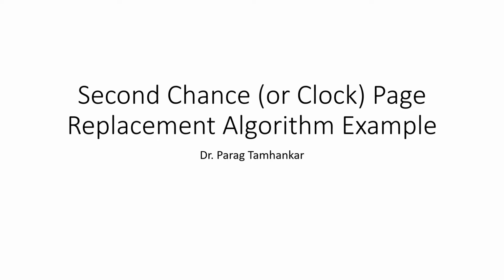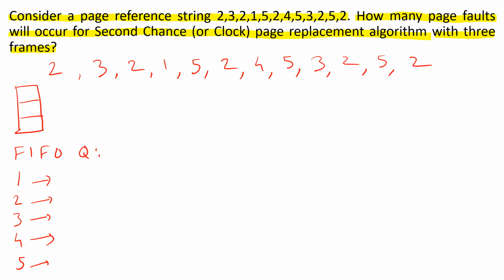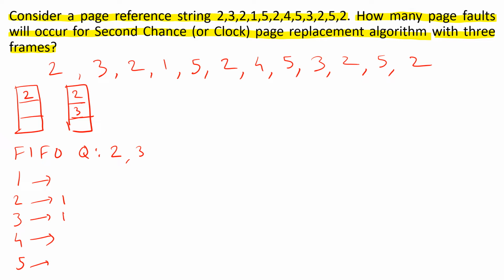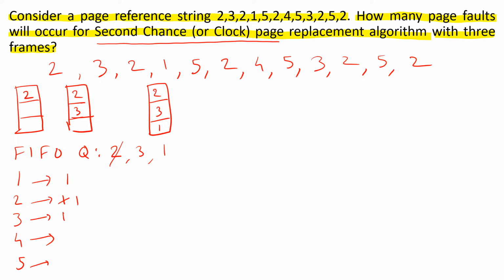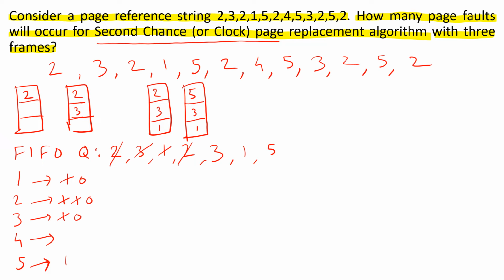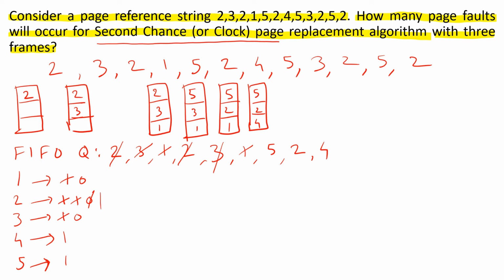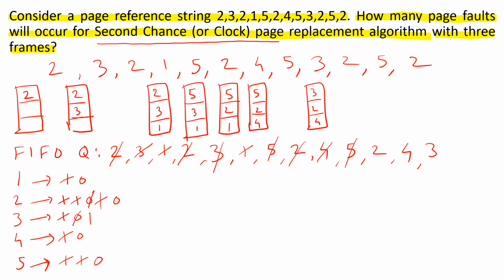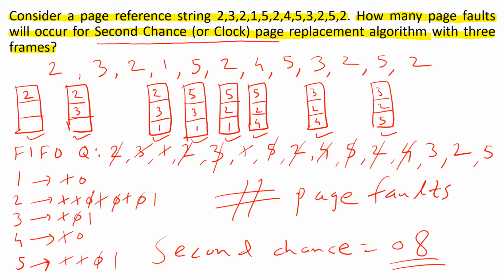Second Chance or Clock Page Replacement Algorithm Example